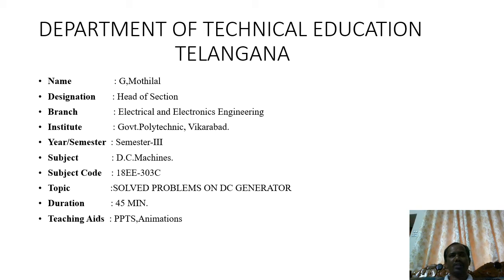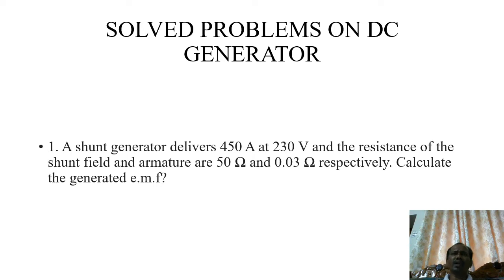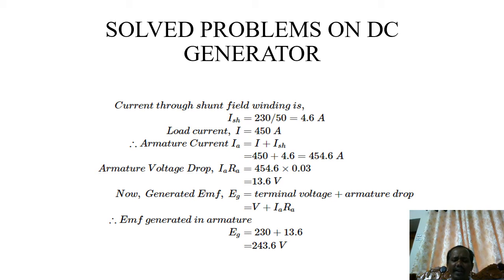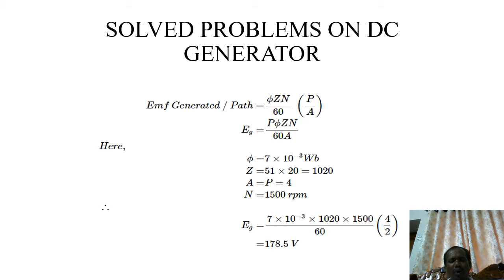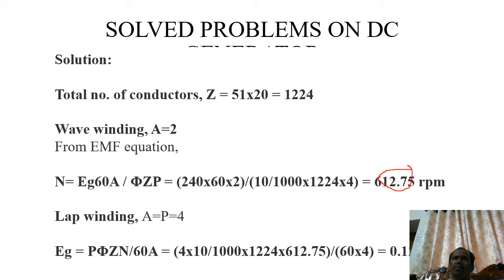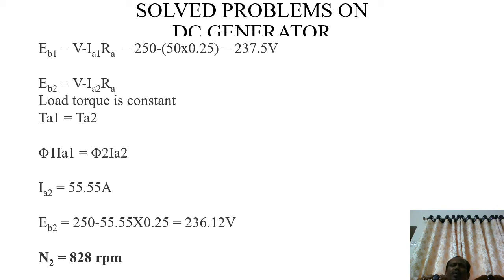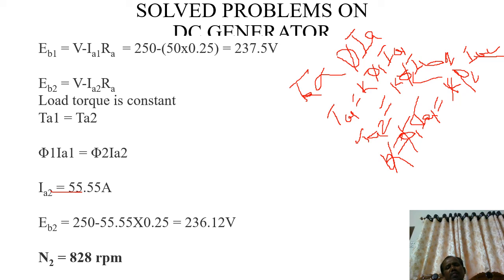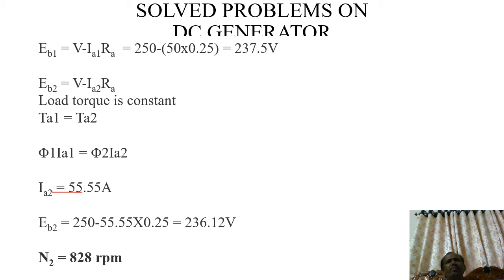solved problems of dc generator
Explained solved problems of dc generator